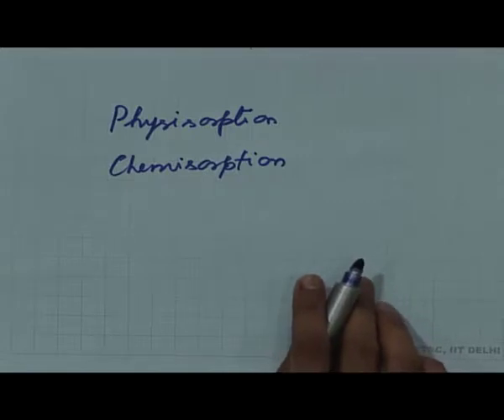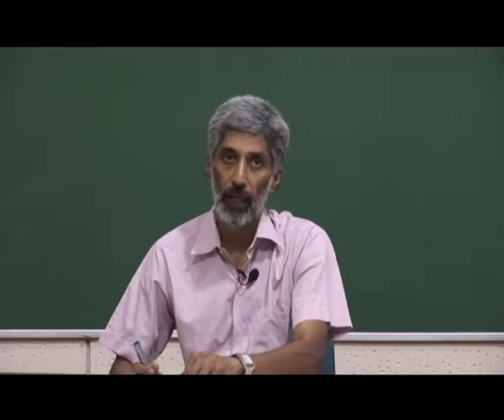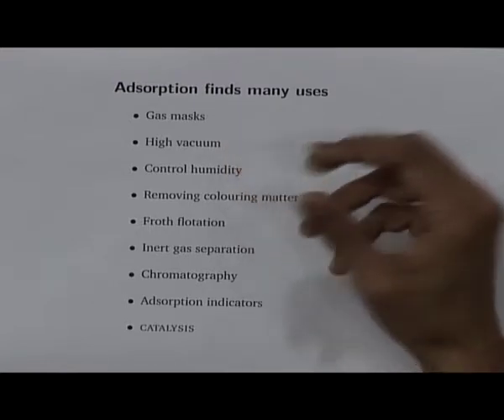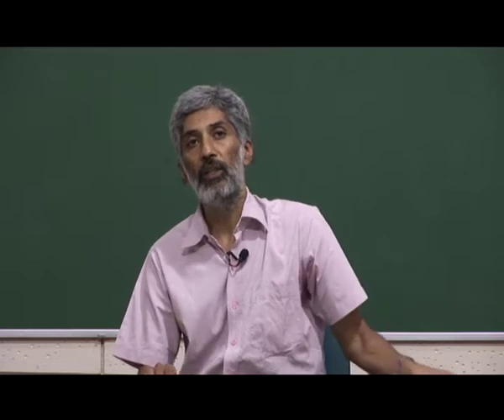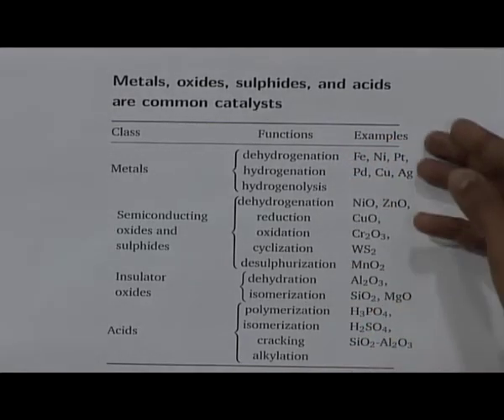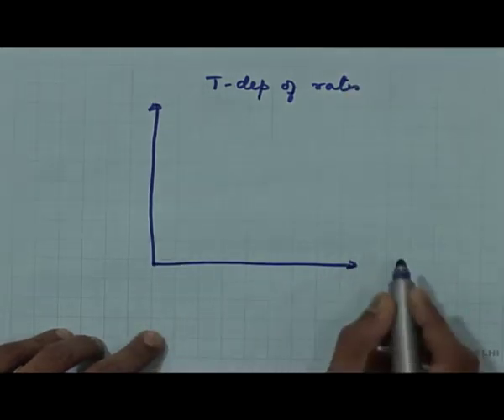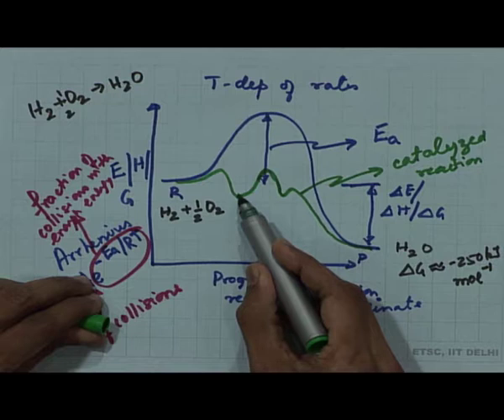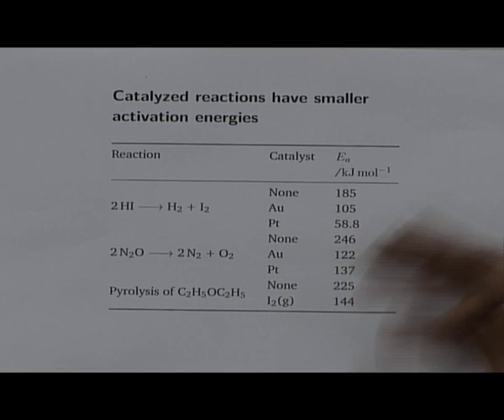SURFACE CHEMISTRY - 3